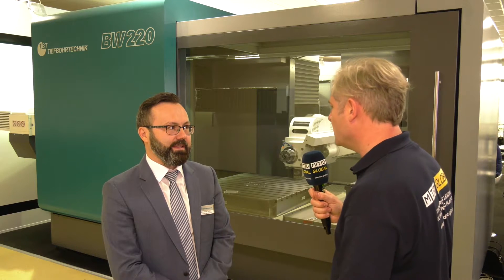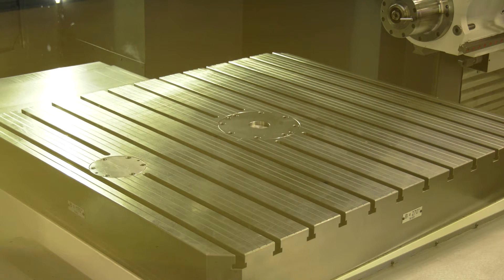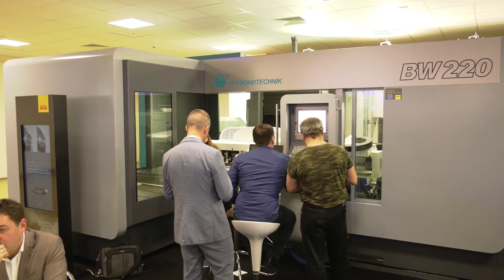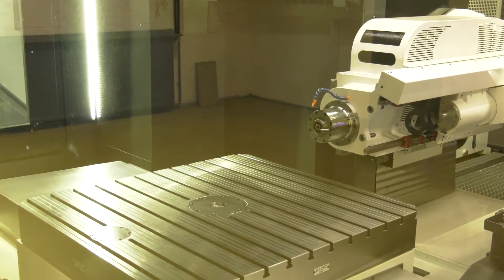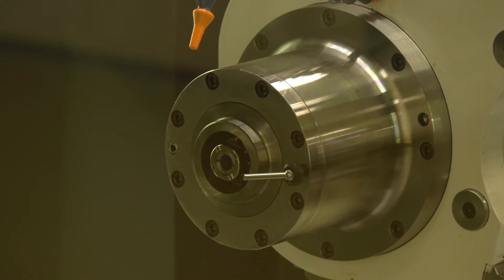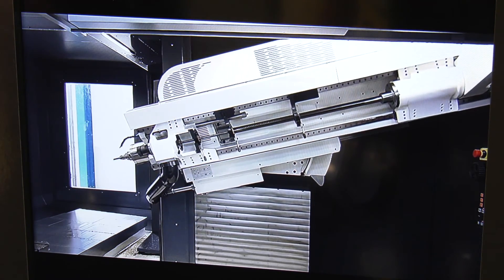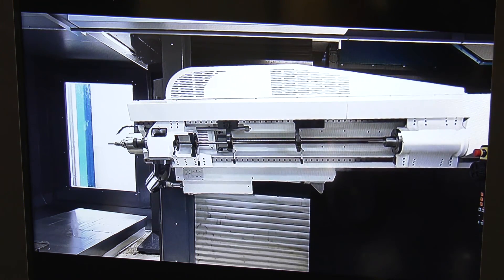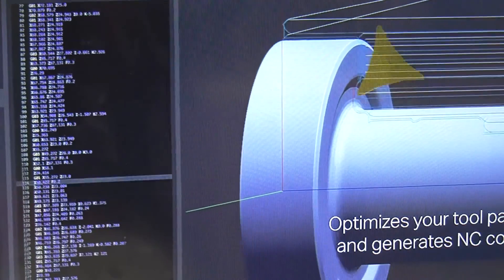Deep hole drilling and milling on one machine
TBT TIEFBOHRTECHNIK Wladislaw show off their Deep hole drilling solution, a versatile machine with interesting head technology.